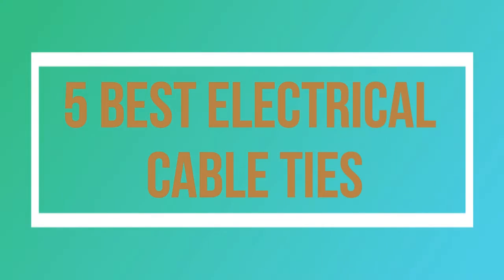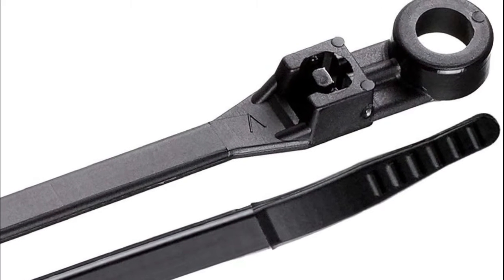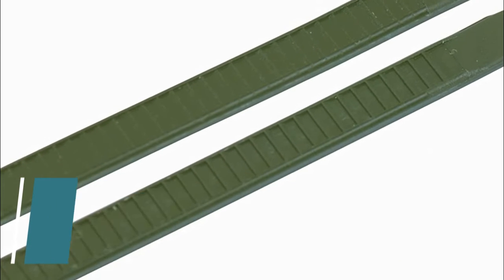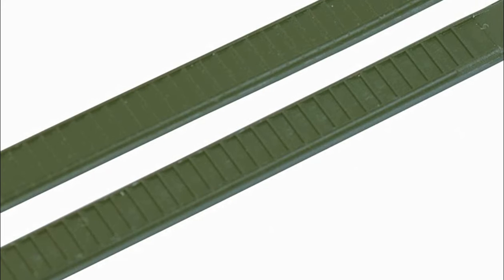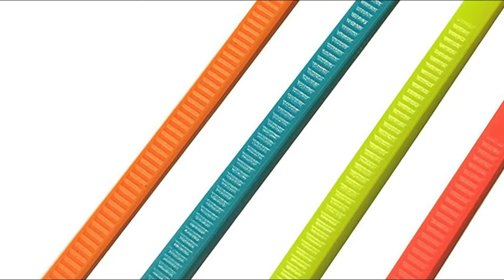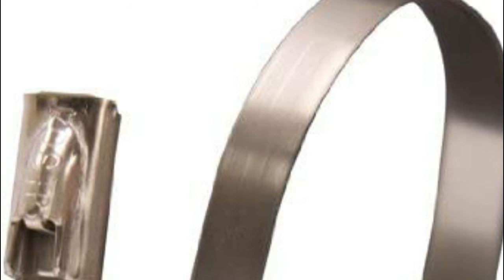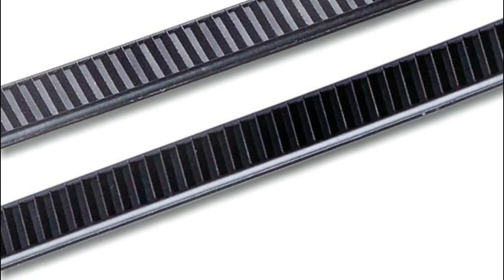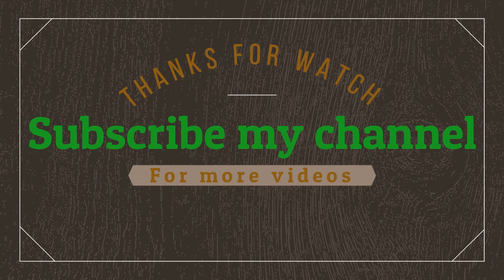Electrical Cable Ties - Top 5 Best Electrical Cable Ties Reviews 2021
The Great choice to pick endless Items, You Can Watch In This Videos Best Electrical Cable Ties. I Hope It Will Help You To Find Your Electrical Cable Ties.

Thankful to you. Check under for subtleties :

1.Gardner Bender 48-308UVB Mounting Cable Tie

2.Gardner Bender 42-311R 100% Recycled Cable Tie

3.Gardner Bender 46-308FST Assorted Cable Ties

4.Gardner Bender 45-312SS Stainless Steel Cable Tie

5.Gardner Bender 46-310UVB DoubleLock Cable Tie